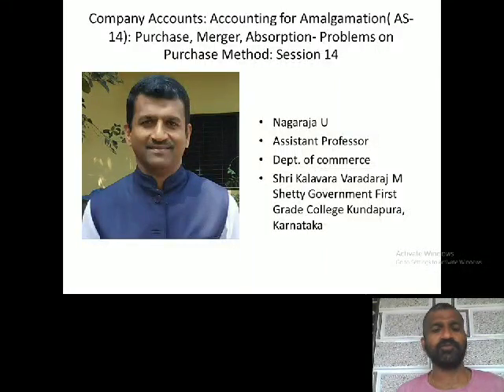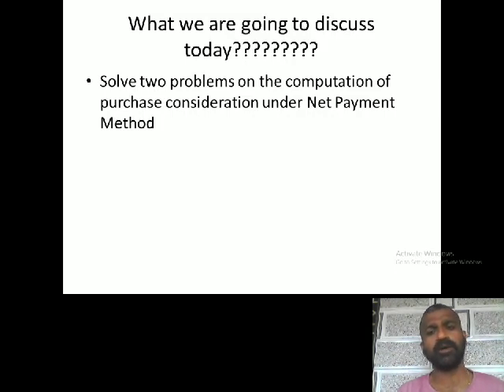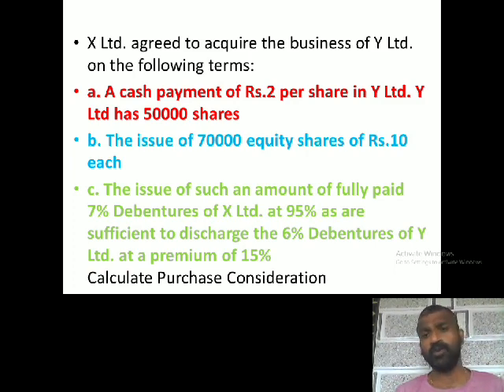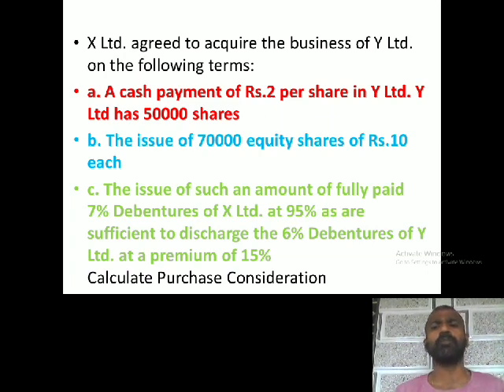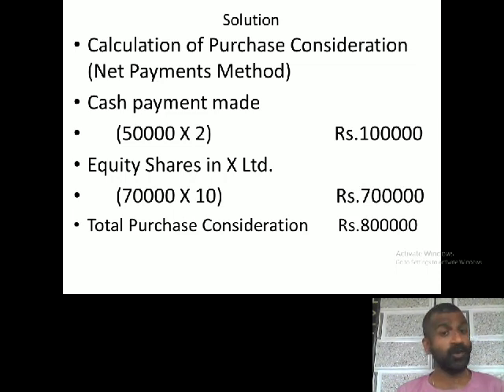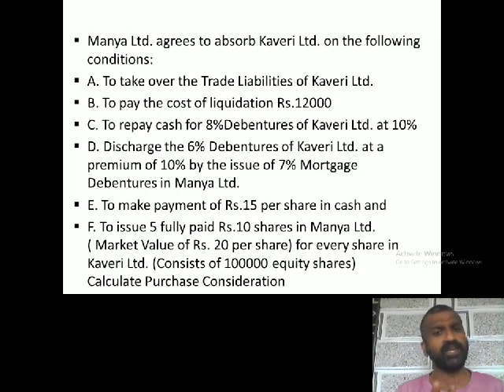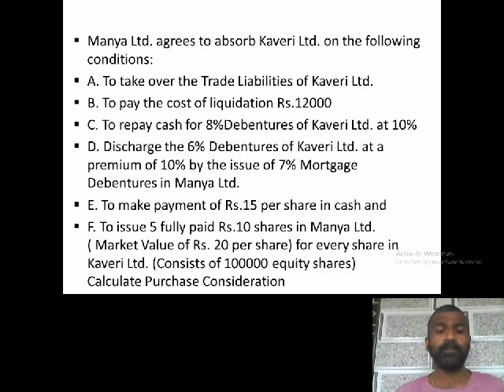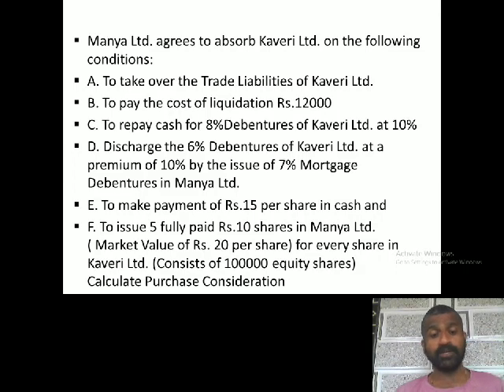Amalgamation Part 4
This video contains solution to two problems on the computation of purchase consideration under the Net Payment Method